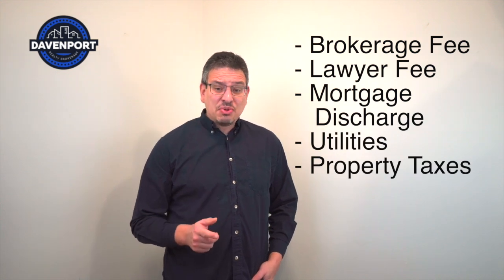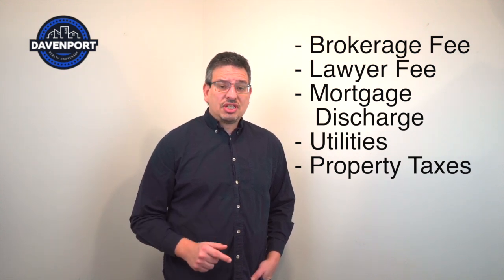Seller Costs (part 2)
In the first video we saw the costs before even listing the property. Know the costs after closing the deal